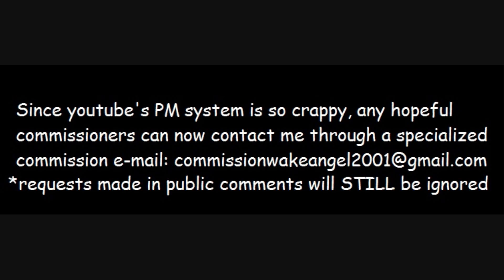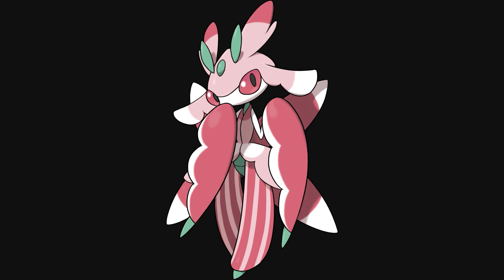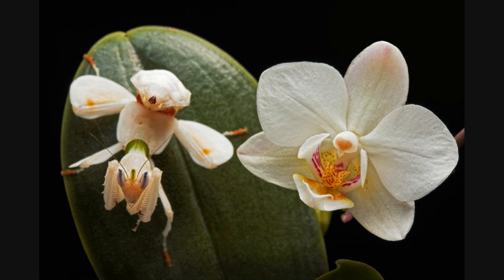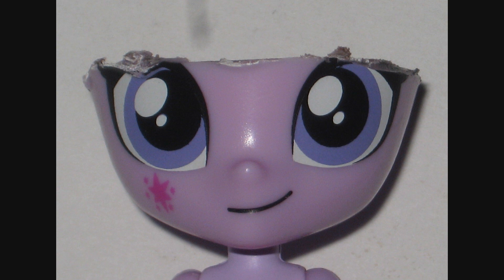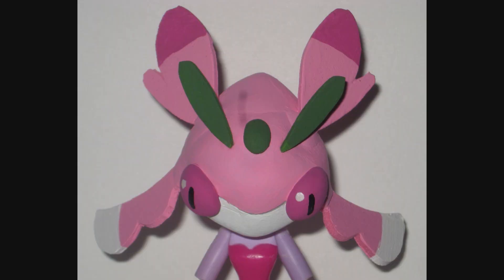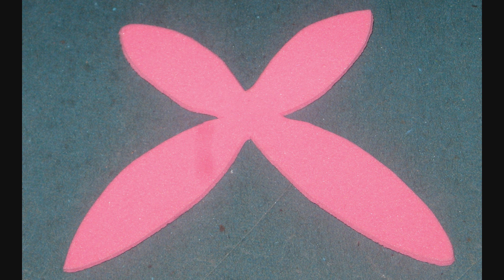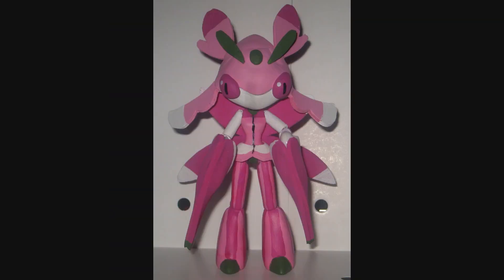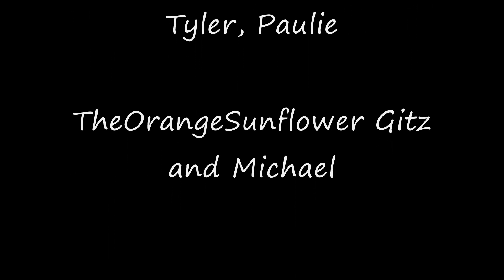Wakeangel2K1 custom Lurantis